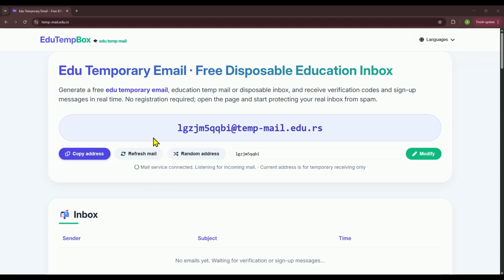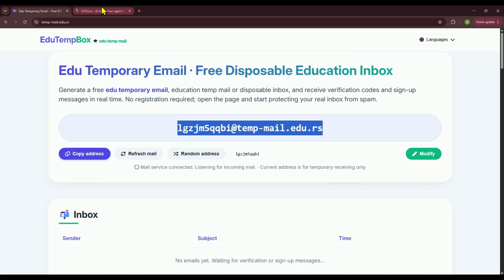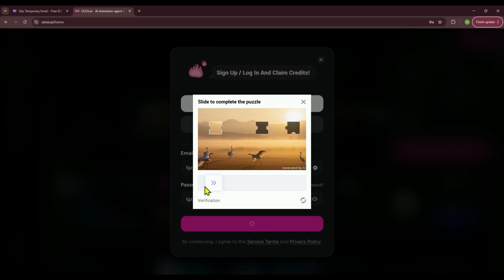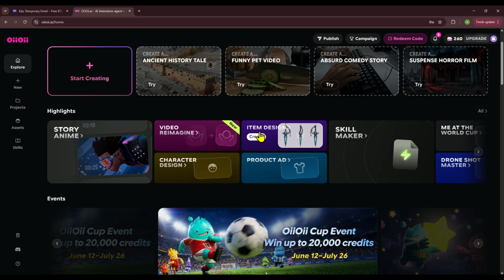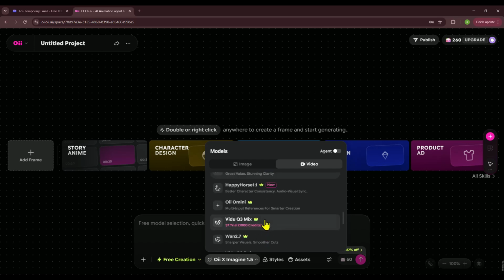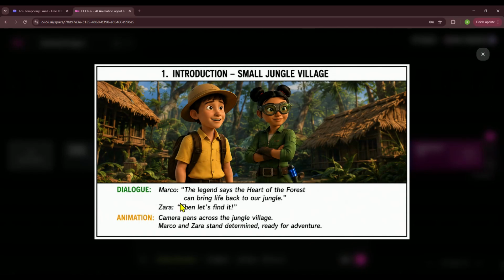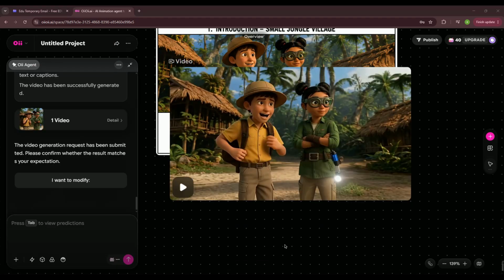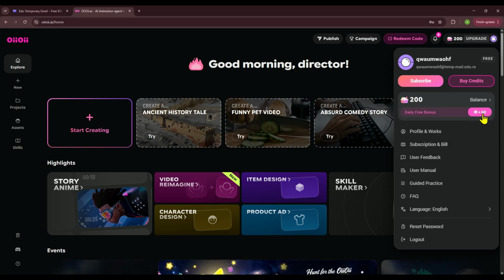Grok Ai 1.5 Free AI Video Generator | Seedance | Kling ai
Free AI Video Generator Grok Ai 1.5 | Seedance  | Kling ai

Learn how to use Grok 1.5 free  This guide shows you the exact steps to access the latest features without a paid subscription.

Many users want to test AI tools like Grok 1.5 features before committing to a plan. This tutorial explains how to use a temporary email service to quickly verify your account and start experimenting with the platform's capabilities. It is designed for anyone looking to explore the interface without immediate costs.

We will walk through the process of setting up your access and navigating the dashboard. You will see how to leverage the system for AI video generation and storyboard creation. By following these steps, you can start testing these tools immediately to see if they fit your creative workflow. Seedance 2.0 free , Kling ai free,